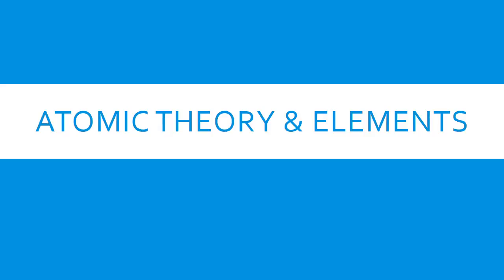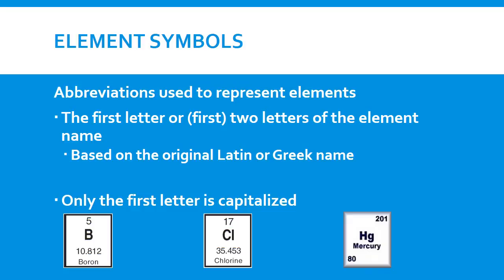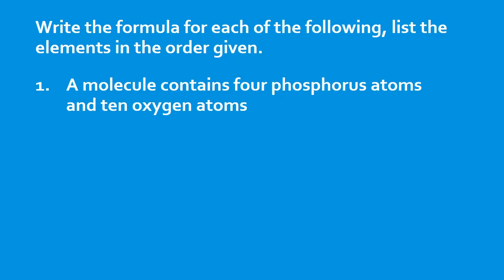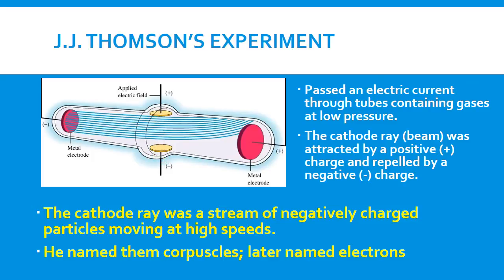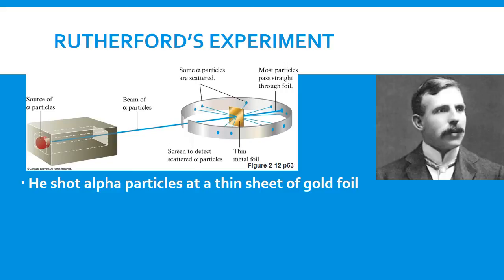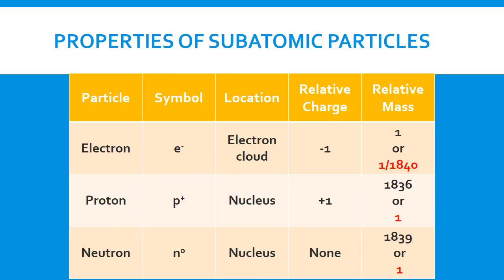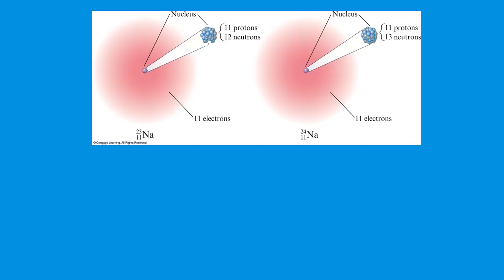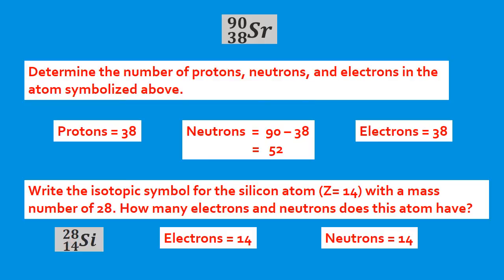Atomic Theory and Elements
This video covers the following:
1. Definition of an element, atom, and compound.
2. How elements are named and element symbols.
3. Early atomic models: Democritus
4. Dalton's postulates
5. Law of constant composition.
6. J.J. Thomson's experiment.
7.  Plum Pudding model of the atom
8.  Millikan's oil drop experiment.
9.  Rutherford's (scattering, gold foil) experiment.
10. Properties of the subatomic particles.
11. Atomic number
12. Mass number
13. Isotope